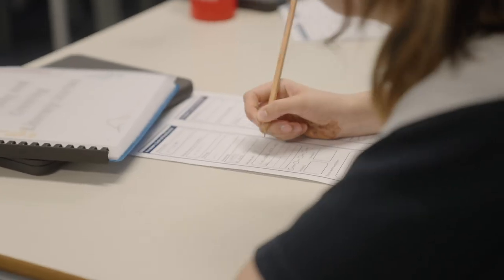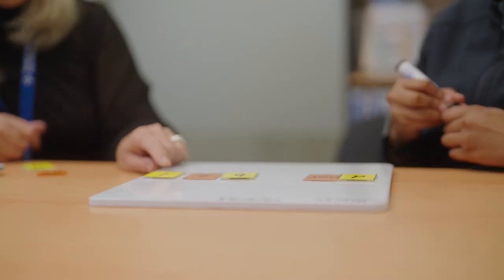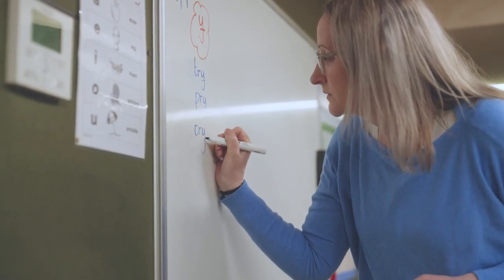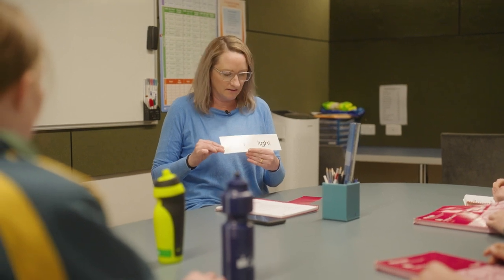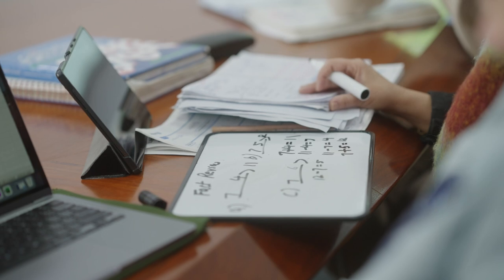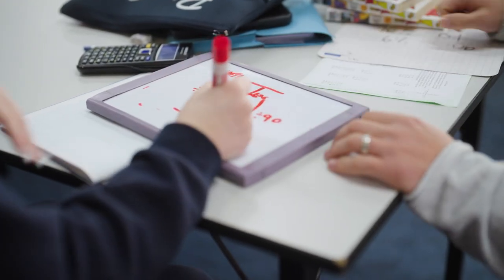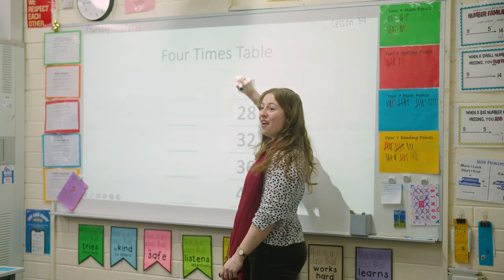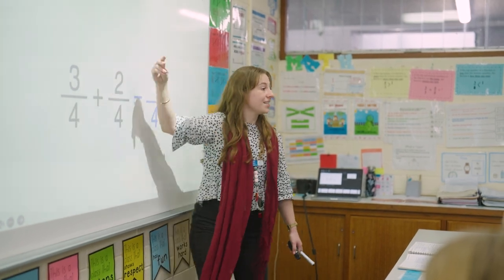Using data in MTSS: Screening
Staff at Reece High School (TAS), Parafield Gardens High School (SA), East Loddon P-12 (VIC), Craigmore High School (SA), Como Secondary College (WA) and Mount Rowan Secondary College (VIC) discuss how they identify students in need of literacy and numeracy intervention within an MTSS framework aligned with AERO’s guidance.